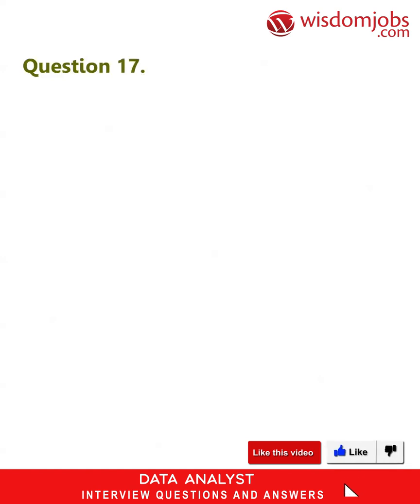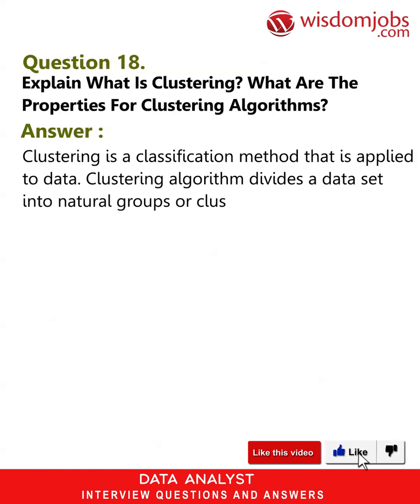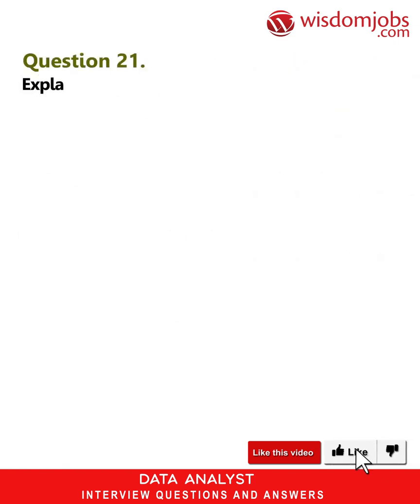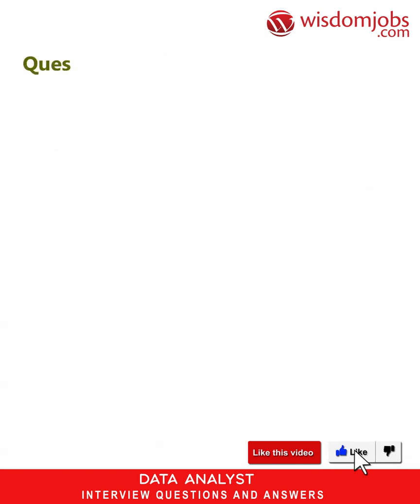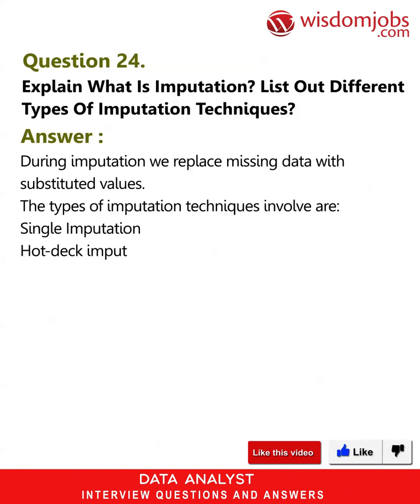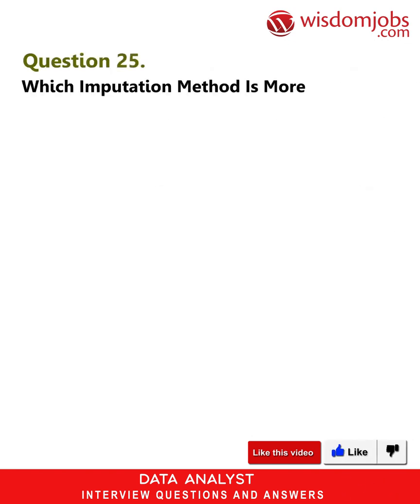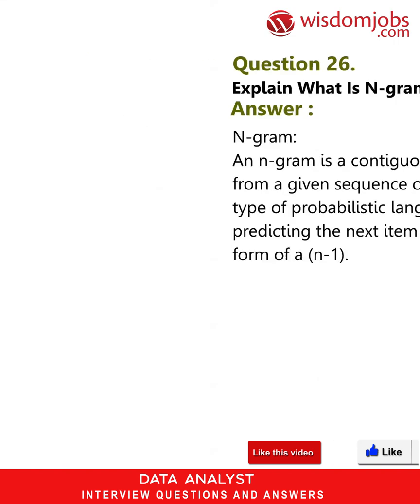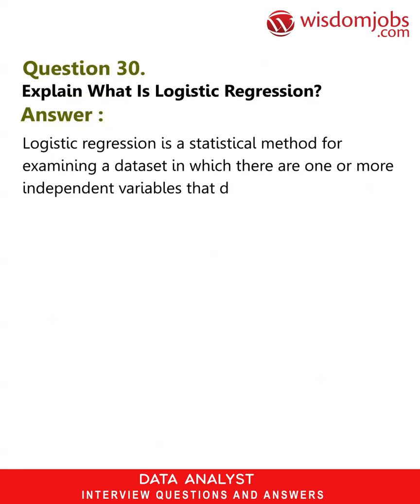Data analyst Interview Questions and Answers 2019 Part-2 | Wisdom Jobs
FAQ's For Data analyst Interview Questions and Answers 2019 Part-2 | Data analyst | Wisdom Jobs

Data Analyst Interview Questions and Answers, Question1: Mention what is the responsibility of a Data analyst? Question2: What is required to become a data analyst? Question3: Mention what are the various steps in an analytics project? Question4: Mention what is data cleansing? Question5: List out some of the best practices for data cleaning?

Do you have experience in experience with data analysis, trending, and detection of patterns and problems Analytical thinking and knowledge of Unix (RHEL)? A data analyst is an individual who is responsible to gather, investigate and represent data and filter out useful information from it. A data analyst must be able to elicit useful data from large amount of information. Data Analyst jobs are in high demand but practicing this trade requires wide range of skills. There are many jobs related to data analyst, some of its examples are customer data analyst, sales force system analyst, team manager, senior analyst, product manager, business analyst and senior data quality reporting etc available on wisdomjobs. Please visit our wisdom jobs data analyst job interview questions and answers page to get a suitable job and win in your job search.

Join the LIVE session on Data analyst Interview Questions and Answers in your Technical round of Job Interviews.

Read Full Data analyst Interview Questions and Answers follow the